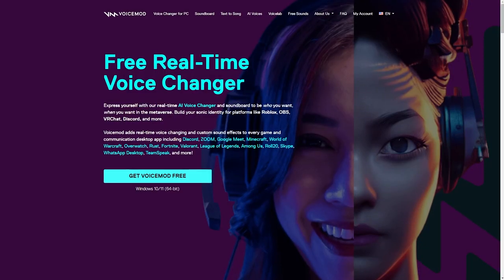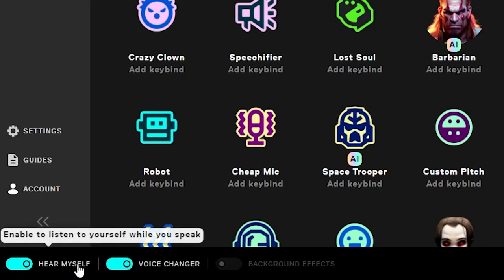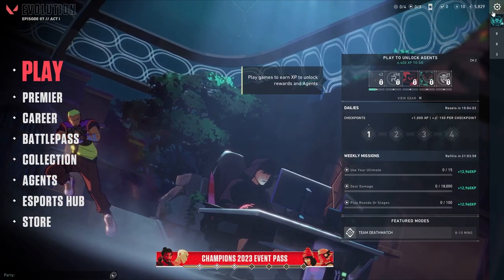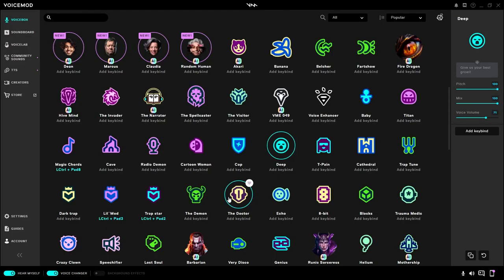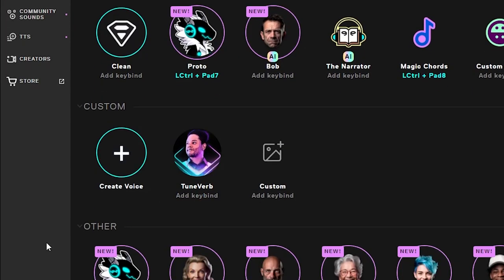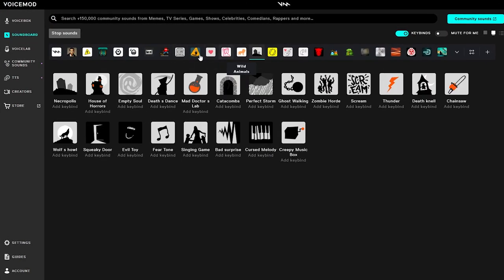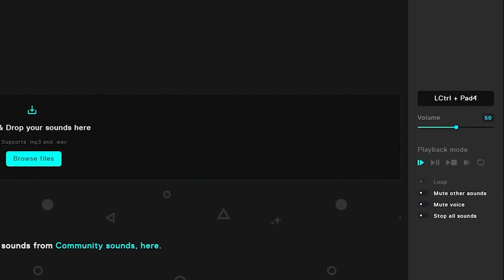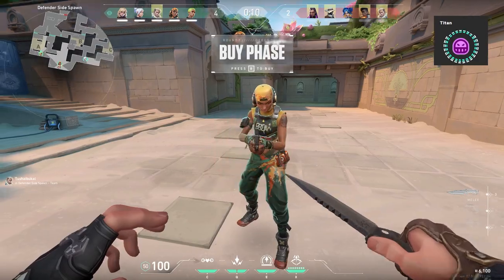How To Rock Valorant with Hilarious Voice Changers! 😂🔊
Hey there, fellow gamers! Get ready to turn your Valorant battles into a laugh riot with the awesomeness of Voice Changers and wacky Soundboard effects from Voicemod! 🎮🎙️ Are you curious to know how to do it? Well, you're in the right place!

Key Feature LOLlights:
Get ready for a voice-changing party with Voice Filters that make you sound like everything from a robot to a chipmunk, all in real-time! 🤖🐿️
It's like a Soundboard carnival! New presets are added every month – you won't believe the goofy fun you're in for!
Express yourself with swag by creating custom Soundboards using your secret stash of .MP3 and .WAV files.
Fancy crafting your own unique Voice Filters? The Voicelab is your playground – unleash your voice genius and share the madness!

Valorant Voice Hack:
Give Valorant the ultimate voice makeover with Voicemod – it's like having an AI sidekick in your chat!

Newbie? No Problem:
If you're a Voicemod newbie, no worries! Our description's got your back with the link to the ultimate setup guide. And hey, don't miss out on joining our Discord gang – where laughter and voice hijinks rule!

Let's Dive Deeper:
Our comment section is bustling with excitement! High-pitched peeps, voice-challenged folks, and even those dodging gender stereotypes are all vibing together. Get ready to giggle your way through these comments!

Time for Epic Laughs:
Prepare for a laughter-fueled Valorant journey! Swap your ordinary voice for a world of hilarity with Voicemod – where voice meets unadulterated fun.

Enjoy the Laugh Extravaganza:
The Valorant battlefield is about to get a whole lot crazier, folks! Say goodbye to boring voice chats and hello to Voice Changers that'll have you rolling on the floor laughing.